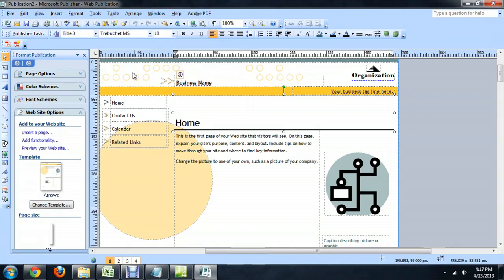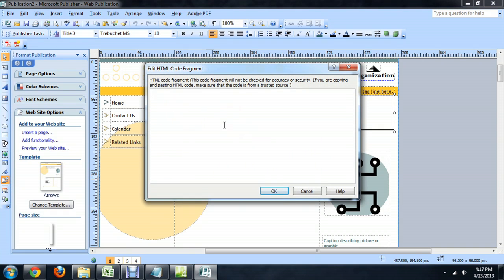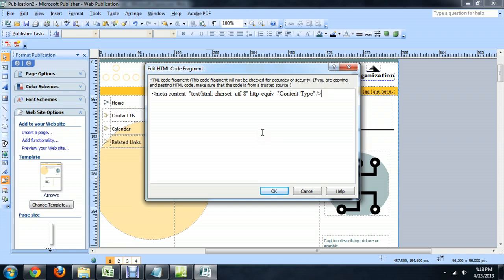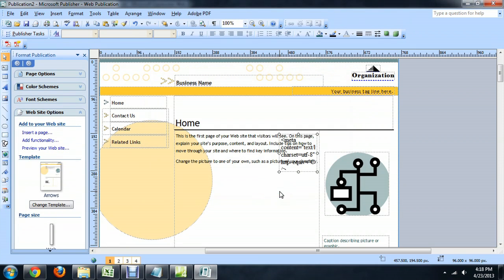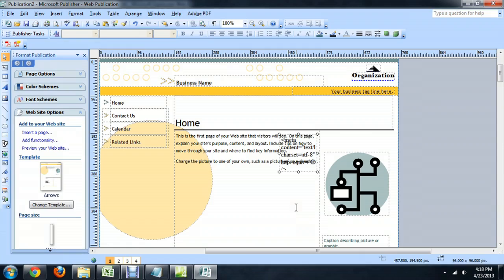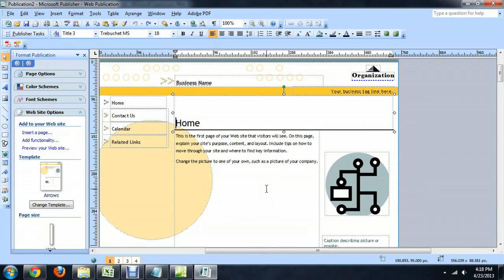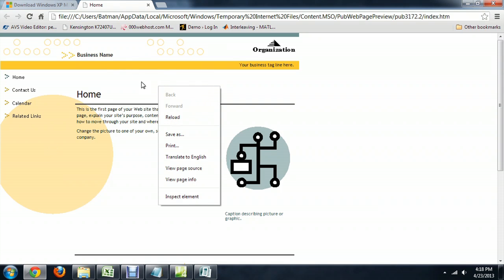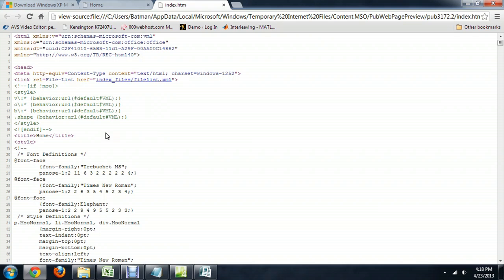How to Add Meta Tags to HTML Code in Microsoft Publisher : Tech Niche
Adding meta tags to HTML code in Microsoft Publisher makes it easier for search engines to find your site. Add meta tags to HTML code in Microsoft Publisher with help from a computer science and media production professional in this free video clip.